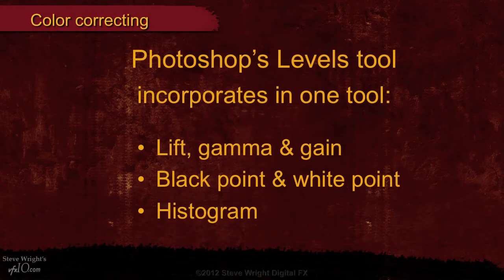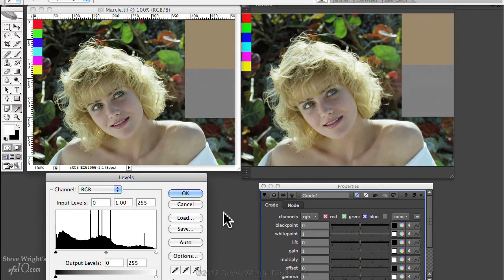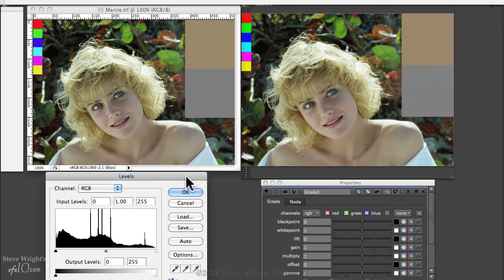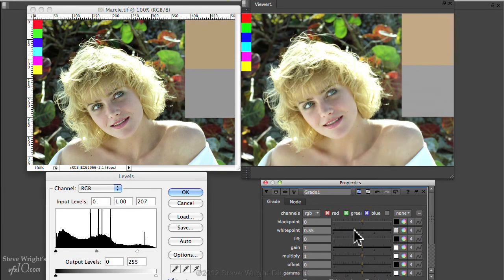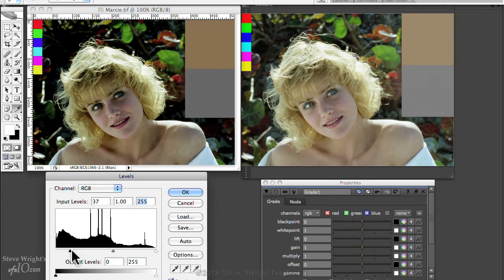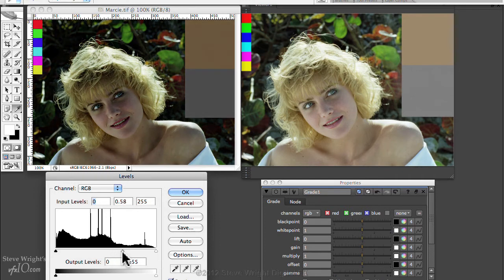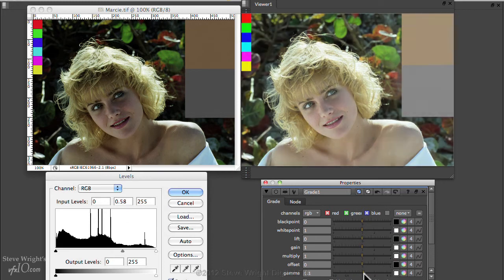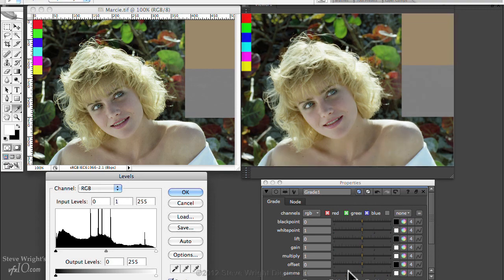Color_for_Digital_Artists_preview_part-2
This is a preview of part two that demonstrates exactly what the Photoshop Levels tool does to the picture.